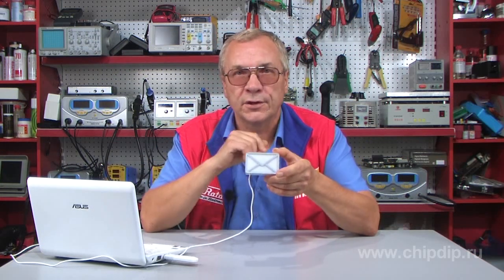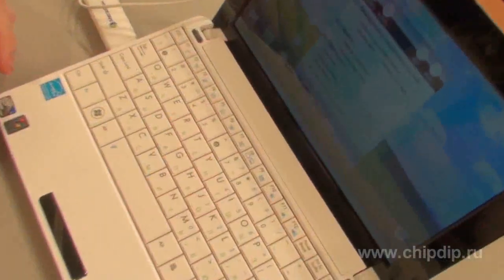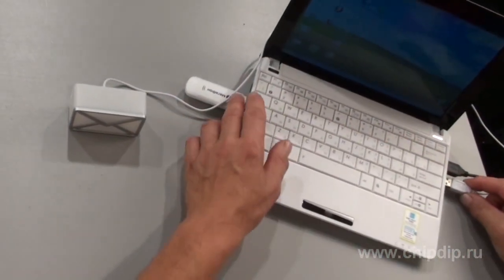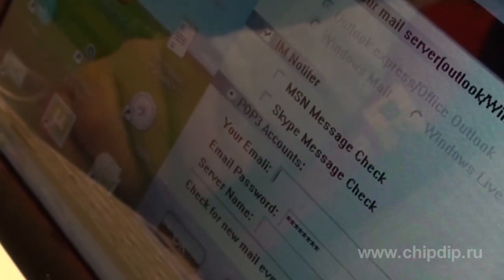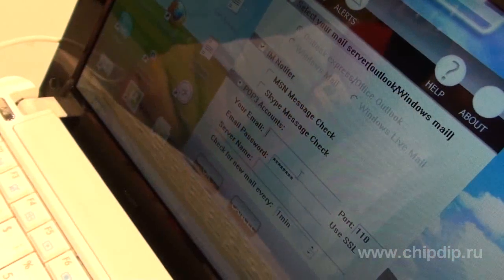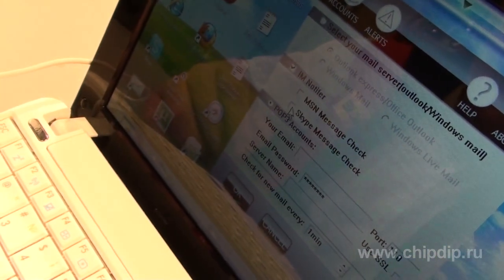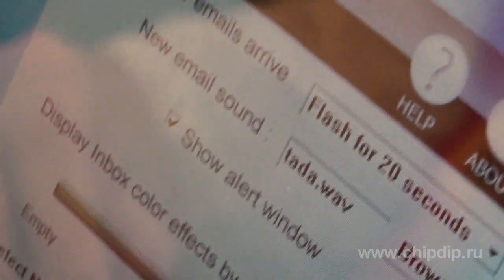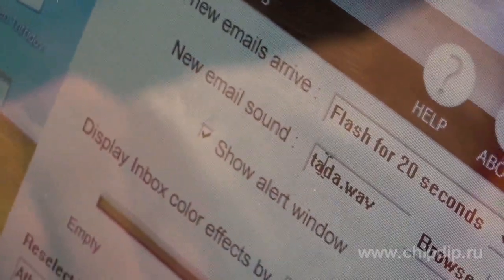Indicator of Incoming Mail Messages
Indicator of Incoming Mail MessagesWorking in the office you spend most of the time in front of the computer. In the fuss of work you might miss a new message and fail to answer it timely. Besides the working tables are so hopelessly uniform! The indicator of incoming postal messages model MT3012 will brighten up the office routine. This nice small device is connected to the USB-port of the computer. When you get new electronic messages or Skype messages the device flashes its lighting, telling you about the new message. The device is very simple in use. Install software and connect it to the USB port of the computer. Now launch the program you have installed. On the Accounts inlay select the type of post you will be using - the internal post, Outlook for instance, or some other external type of post. When you select the external post fill in the proper margins. If you have Skype on your computer and would like to be informed of the incoming messages, put a tick opposite this program. On the Alerts inlay you can select the time and type of flashing, the sound, which will inform you of incoming and unread messages. You may also select the maximum number of messages and the lighting will change from green to red the more messages you have in your mailbox. Now you have installed the device. The lighting will flash whenever you get new electronic messages or Skype messages. Use the indicator of incoming postal messages model MT3012 to be always on the guard. Make your working day more pleasant and productive! The mail signal may also be a great corporate present for your colleagues!